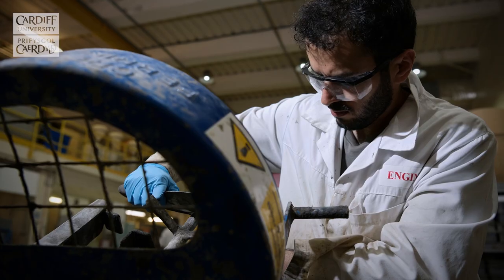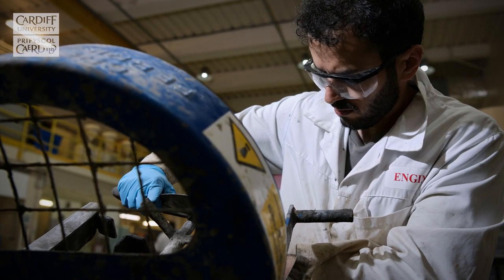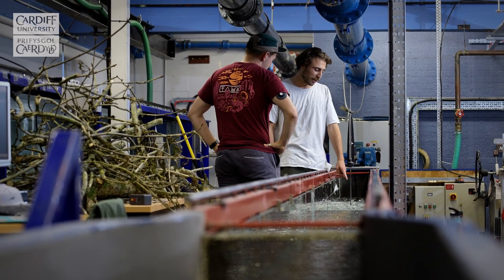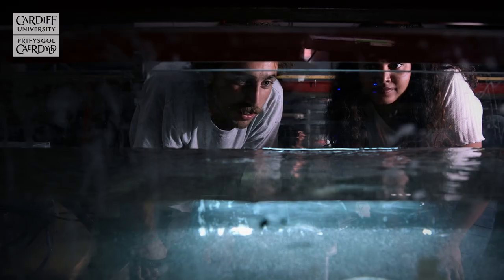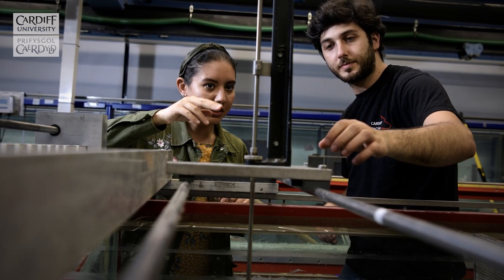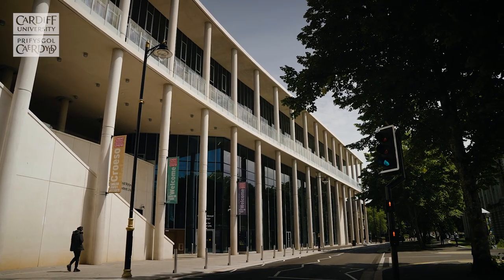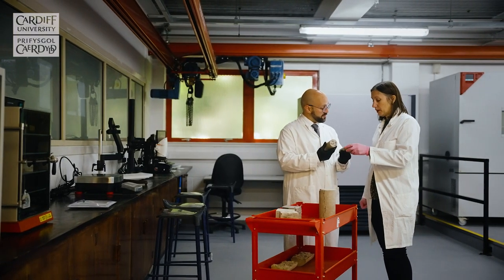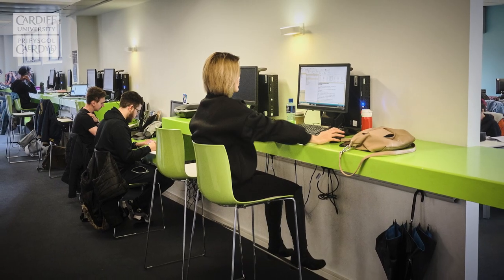An overview of Architectural, Civil and Environmental Engineering at Cardiff University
Find out more about studying an undergraduate degree in Architectural Engineering, Civil Engineering and Civil and Environmental Engineering at Cardiff University's School of Engineering. We cover careers, entry requirements, field trips, projects, facilities and why civil engineering is an important subject.